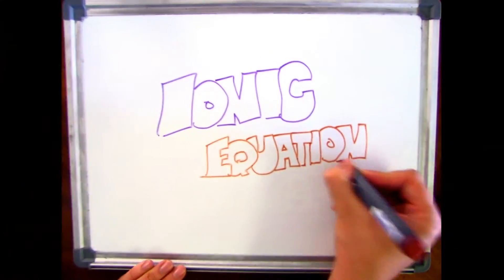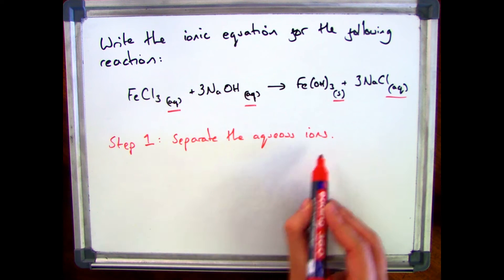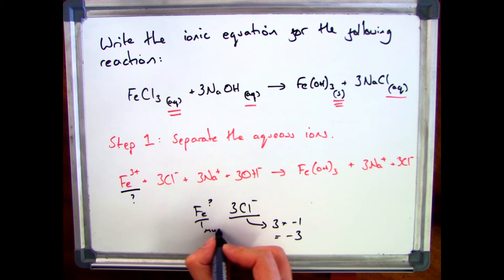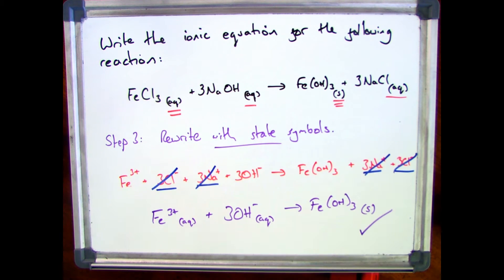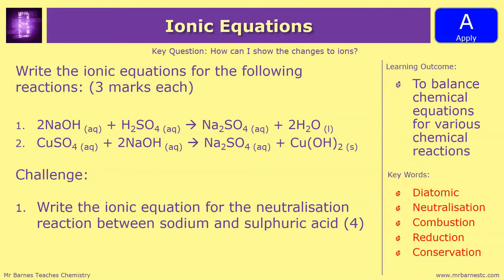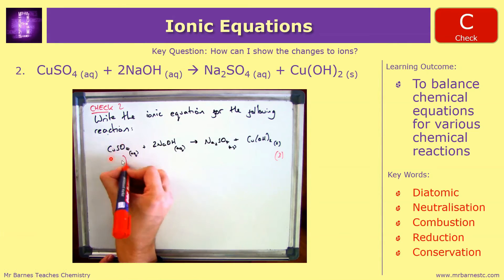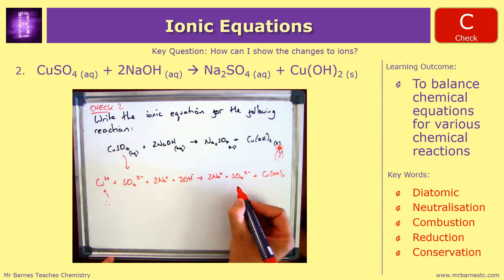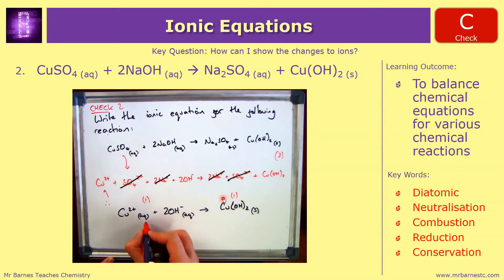Writing Balanced Ionic Equations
Writing ionic equations from balanced chemical equations.
Net equations.